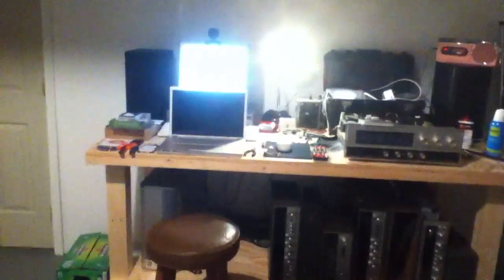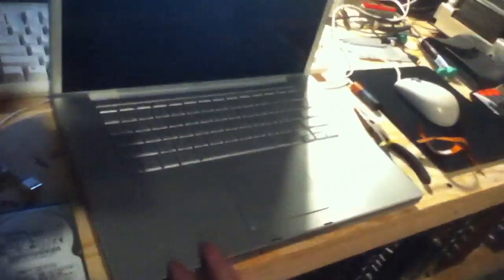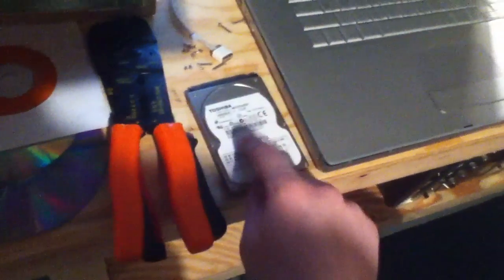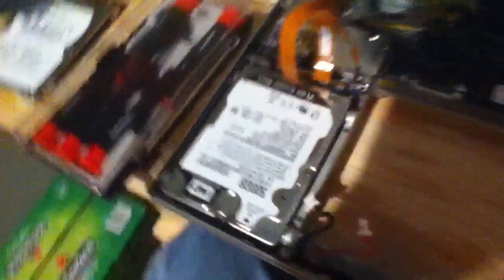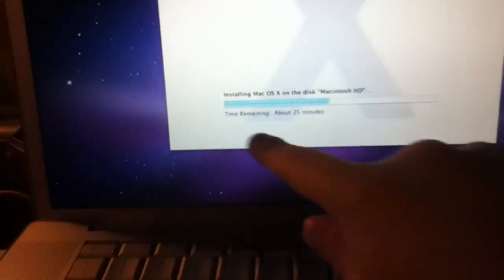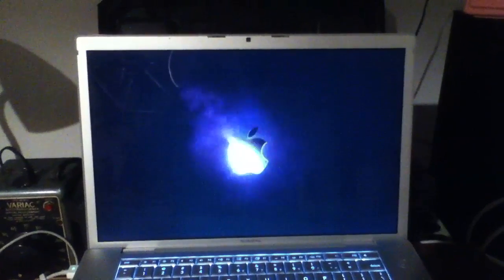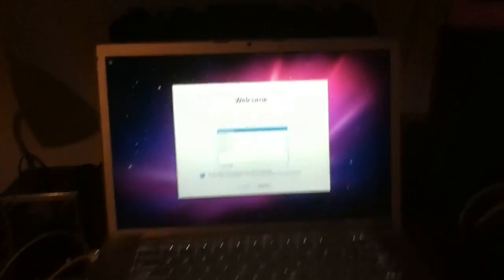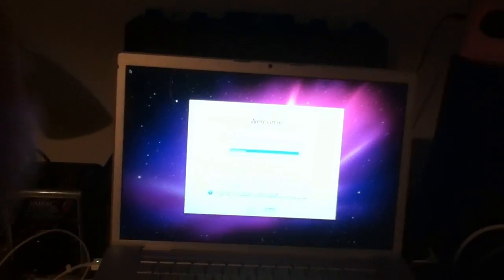Macbook Pro Update, All Fixed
turns out the thing had a bad hard drive altogether. what was weird is that i could boot up a linux disc and read the drive, get the files off and everything but could not boot or install OS X. my conclusion is that the board on the drive went bad. Toshiba hard drive was replaced with a new Western Digital Scorpio Black 500GB, which is the same size as the original.